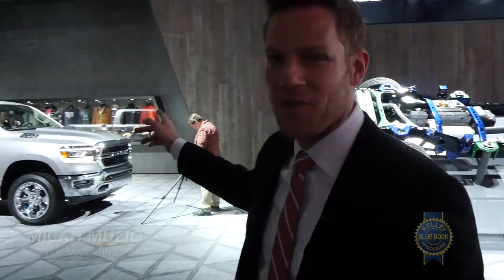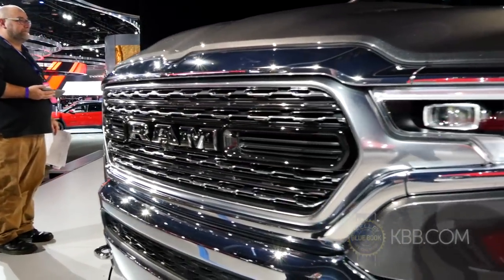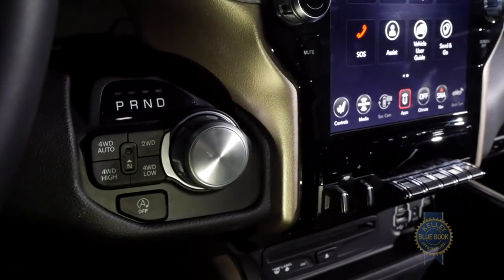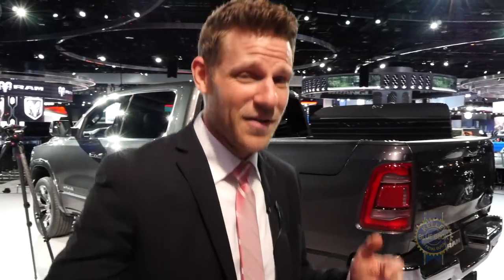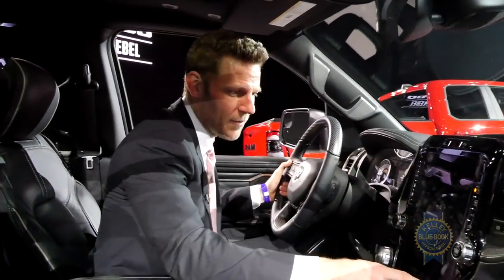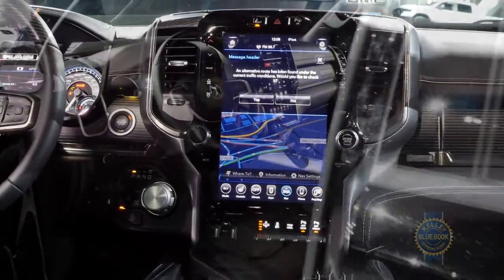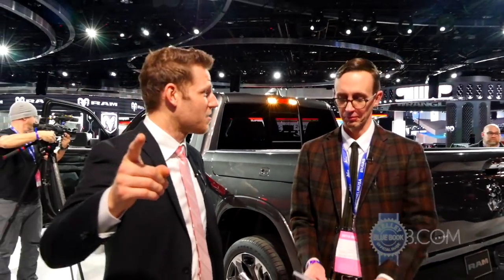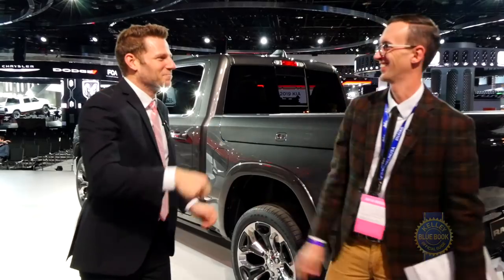2019 Ram 1500 - 2018 Detroit Auto Show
KBB's coverage of the 2019 Ram 1500 at the 2018 Detroit Auto Show.

One of the biggest reveals from the 2018 Detroit Auto Show was the 2019 Ram 1500. Built atop a lightened, high-strength steel frame the new Ram 1500 is roughly 225 pounds lighter than the previous generation. The 2019 Ram can tow up to 12,750 pounds and both its V6 and V8 engines can be equipped with eTorque, a system that gives the Ram “mild-hybrid” abilities by way of a 48-volt, 300-watt battery pack and a motor/generator that replaces the standard alternator. Perhaps most interesting is a option list that includes a 360-degree camera system, full-speed adaptive cruise control, and a huge 12-inch touchscreen.